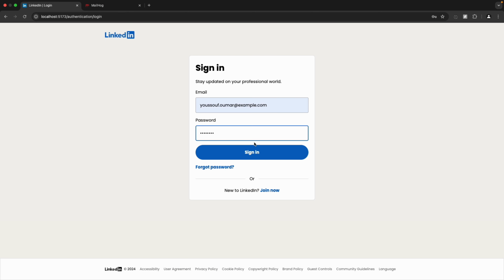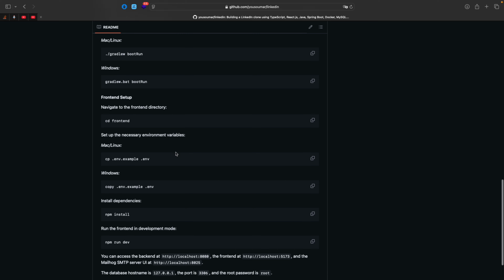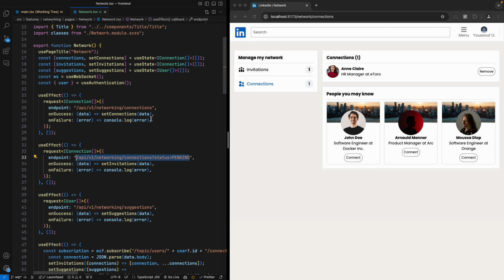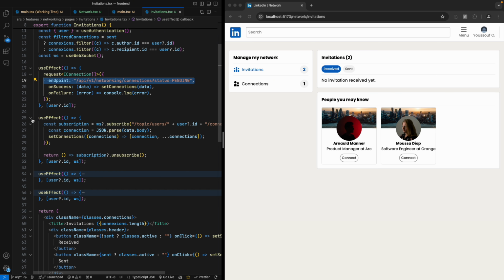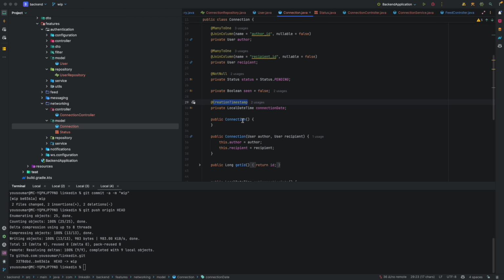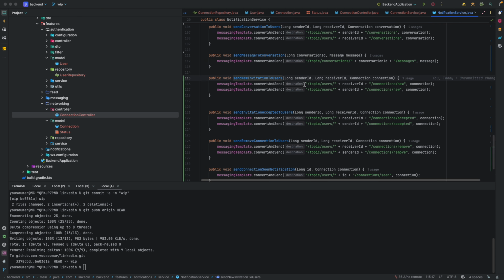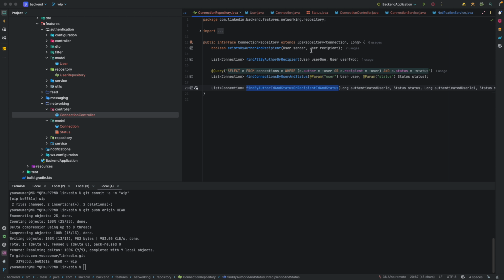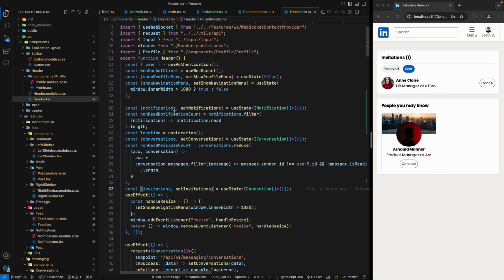Networking features with React & Spring Boot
Implementing networking features in our LinkedIn clone project using React.js and Spring Boot. Sending connection requests, accepting them, and more!

00:00 Intro
02:44 Frontend
09:35 Backend
18:32 Frontend
21:11 Outro